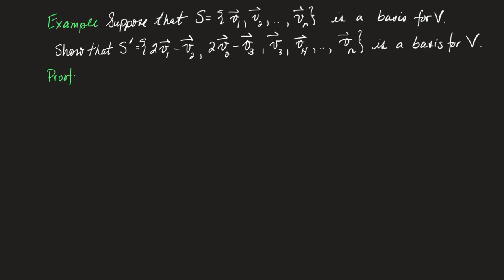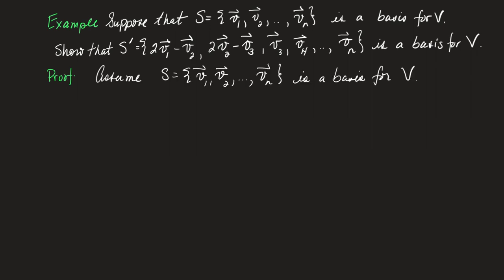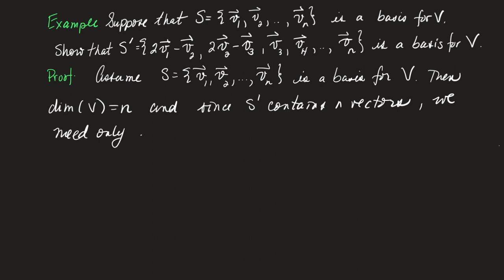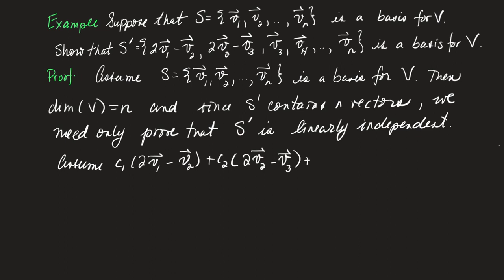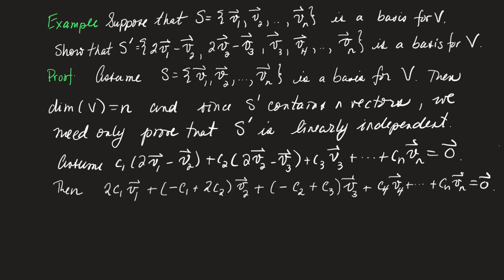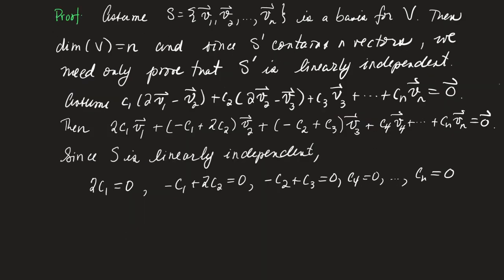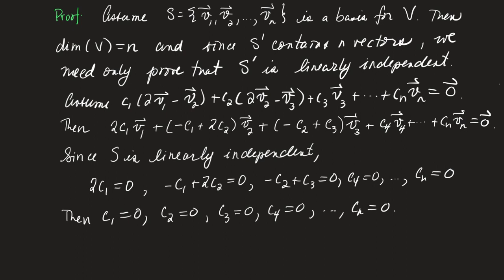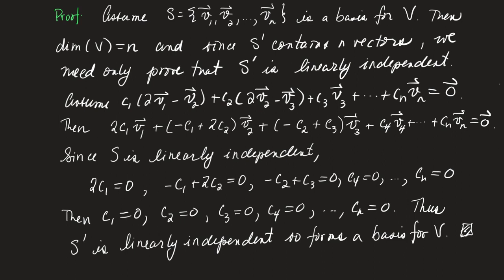Basis proof example